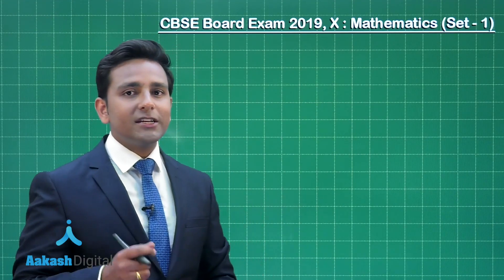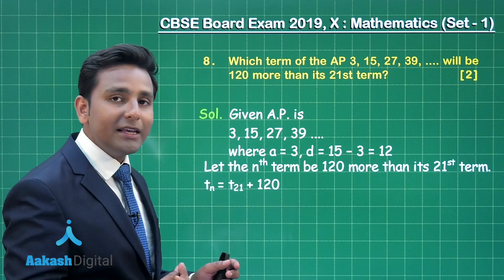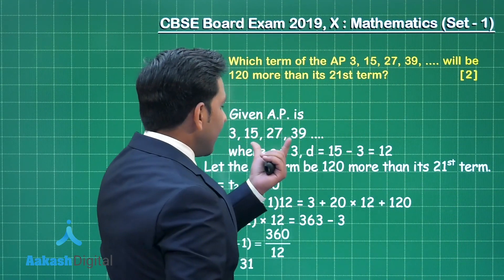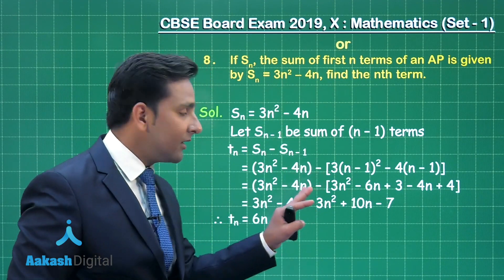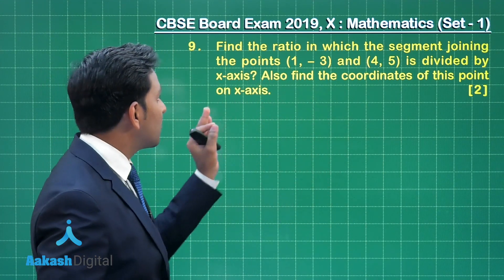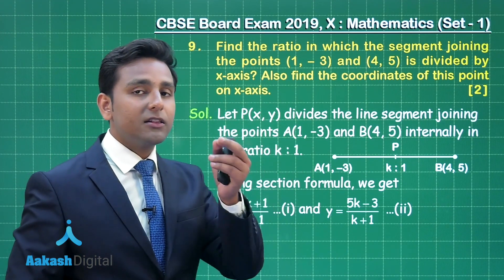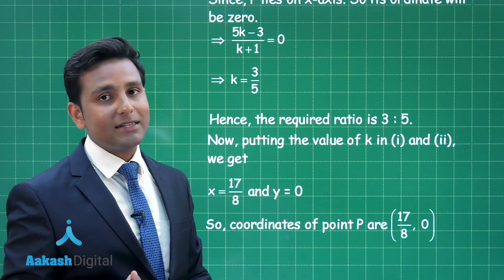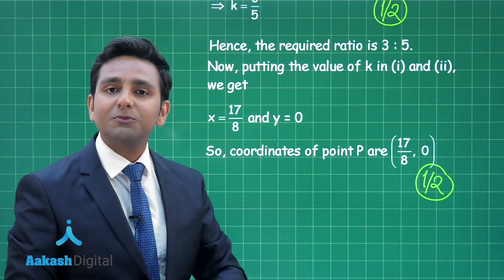CBSE Board Exam 2019, X Mathematics Set 1 Q. 8 to 9 Answer Solutions